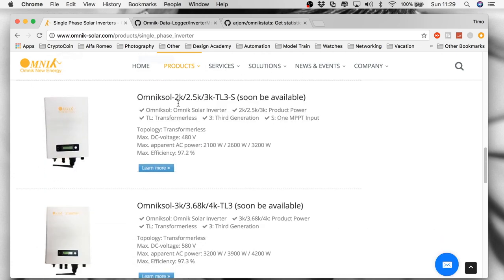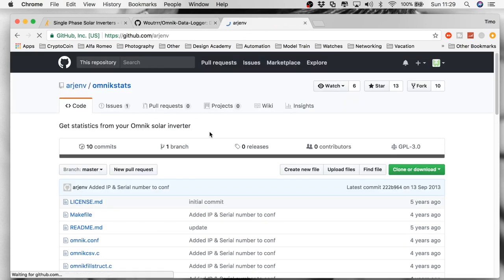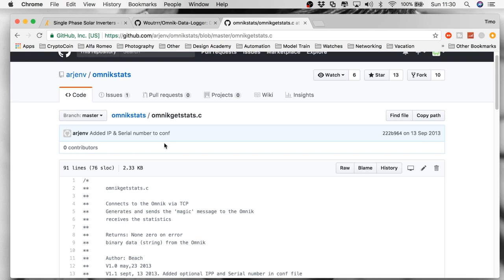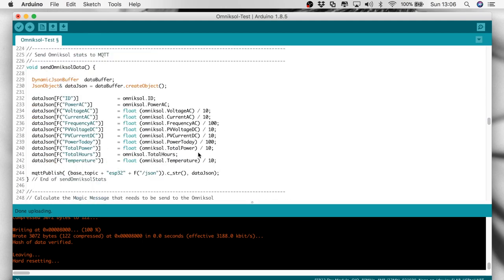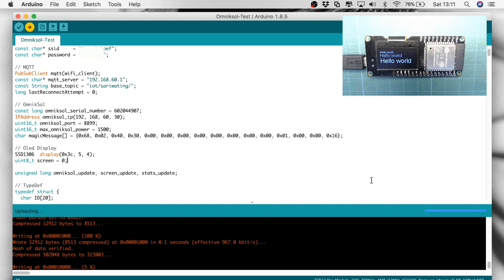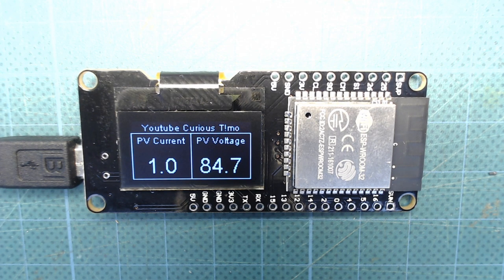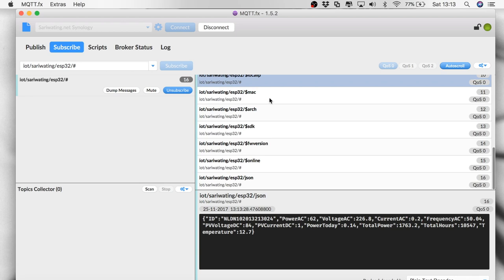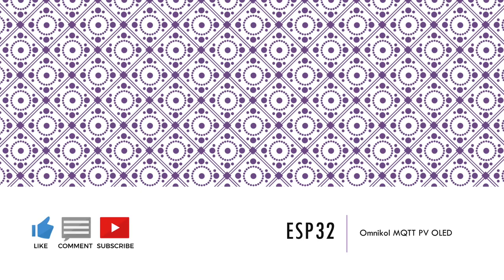ESP32 | Omniksol Solar PV to MQTT gateway with OLED Display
In this video, we will use the an ESP32 with OLED display to connect to the WiFi module in a Omniksol Solar PV Inverter.

The data from the inverter is stored in a struct array and send out to MQTT and displayed on the OLED display.

The code will even work if you don't have an OLED display. It will output the data using the serial port.

• ESP32 with OLED on Banggood: